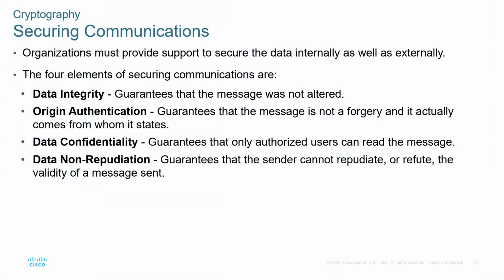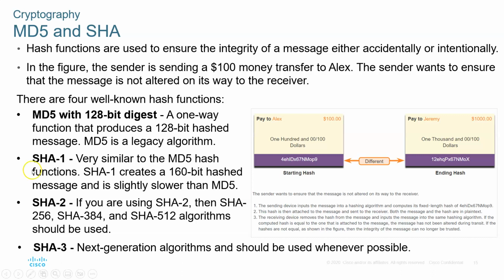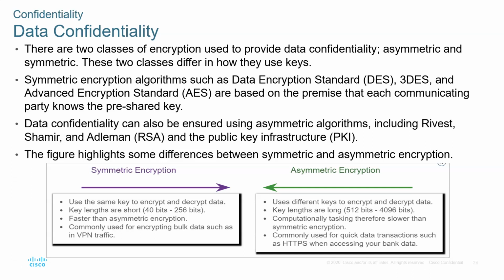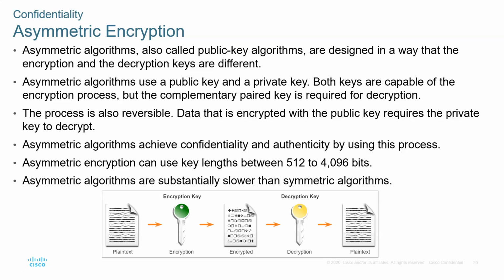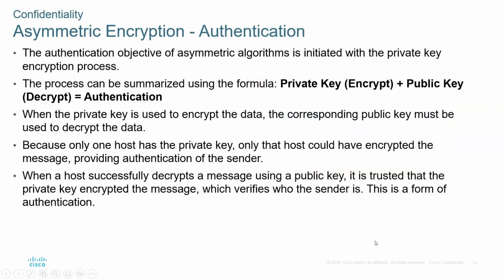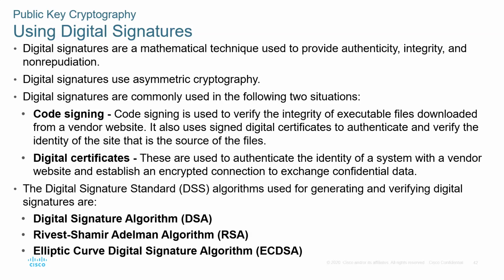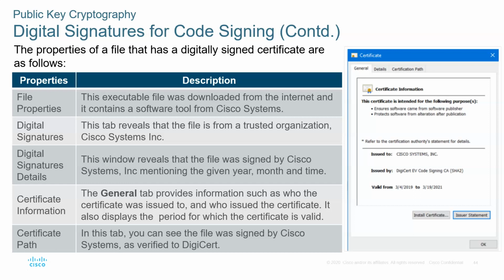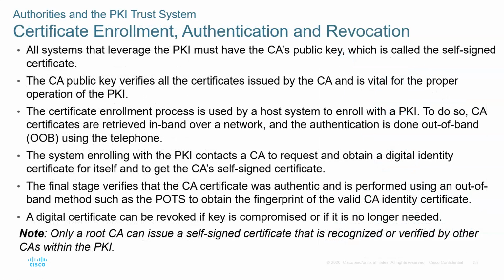Cisco CyberOps Associate Module 21